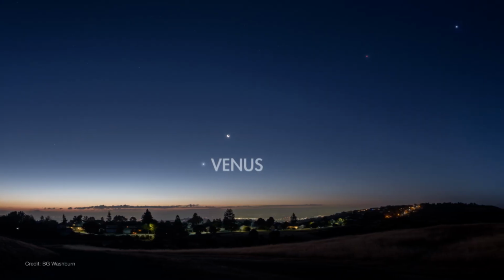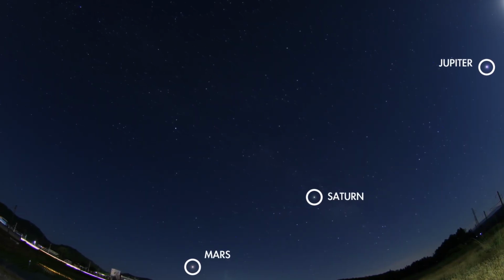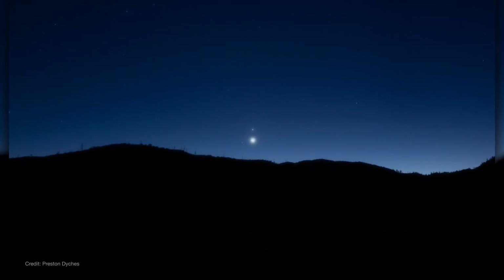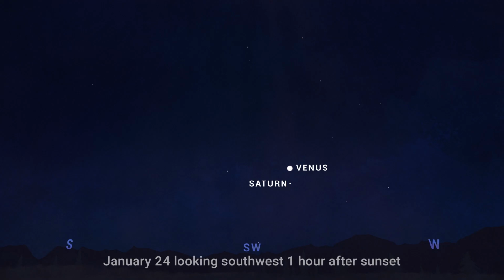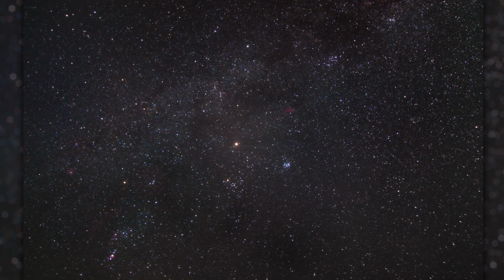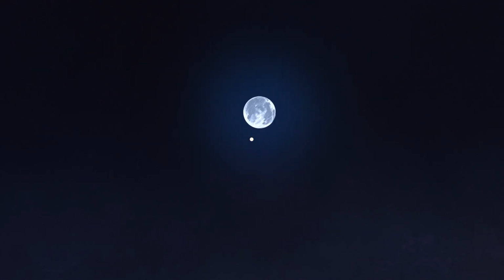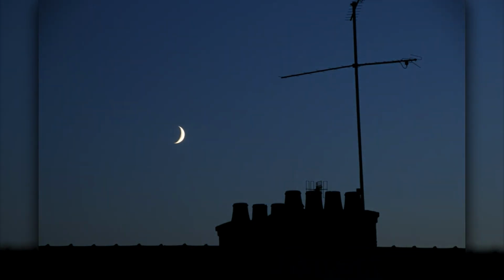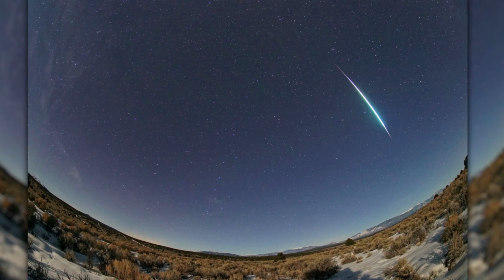4 Bright Planets & Meteor Shower in January 2025 🔭 | NASA Skywatching Tips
Welcome to your cosmic guide for January 2025! 🌌
Get ready for an incredible month of planetary alignments, meteor showers, and a rare Moon-Mars occultation — all highlighted in NASA’s “What’s Up: January 2025 Skywatching Tips.”

🔭 🌠 Sky Highlights for January 2025

1️⃣ Venus & Saturn Conjunction — January 17–18
Catch Venus and Saturn appearing close together in the western sky after sunset. Their bright meeting creates a stunning view — perfect for photography or a telescope session!

2️⃣ Mars at Its Brightest in Two Years
Mars shines vividly this month, reaching its closest and brightest point in recent years. Look toward the eastern horizon after dusk to spot its iconic reddish glow.

3️⃣ Moon Occults Mars — January 13 (U.S. & Eastern Canada)
A rare and dramatic celestial event! The Moon passes directly in front of Mars, temporarily hiding it from view. If you’re in the U.S. or Eastern Canada, don’t miss this once-in-years spectacle.

4️⃣ Quadrantid Meteor Shower — January 3 (Pre-Dawn)
The Quadrantids peak early in the month, offering up to 120 meteors per hour under dark skies. Bundle up, find a clear horizon, and watch one of the year’s best meteor showers blaze across the sky.

🌕 Bonus: Night Sky Viewing Tips

Find a location away from city lights for the best visibility.

Use a stargazing app like Sky Guide, Stellarium, or Star Walk to locate planets.

Binoculars enhance details of the Moon and bright planets.

For photography, use a tripod and long exposure to capture meteors and conjunctions.

🛰️ What’s Up from NASA

NASA’s What’s Up video series brings you monthly astronomy updates straight from the Jet Propulsion Laboratory (JPL).
Explore the universe from your backyard and stay updated with planetary events, eclipses, and celestial wonders visible to the naked eye.

📺 Watch the full NASA video here:
👉 NASA Science – What’s Up: January 2025 Skywatching Tips

🌌 Related Space Events Coming Soon

February 2025: Planetary parade and Venus at greatest brightness

March 2025: Equinox skywatch and deep-sky viewing tips

April 2025: Meteor showers and lunar eclipses

🧭 Tags (Copy & Paste for SEO Ranking)